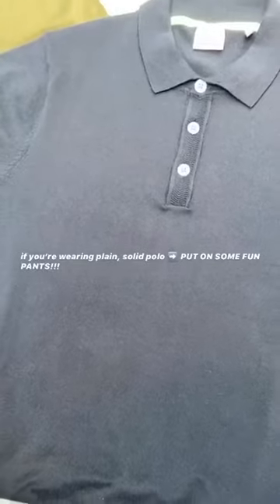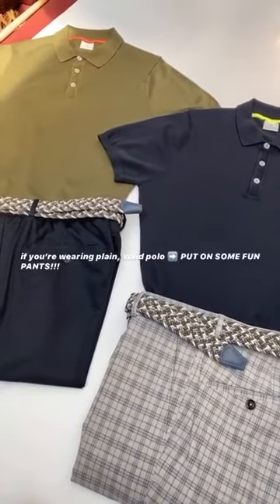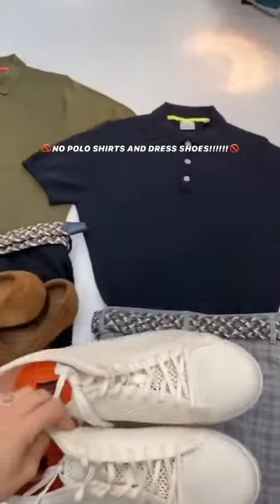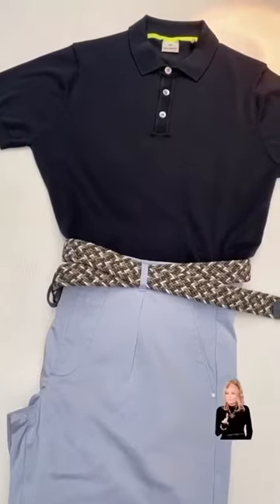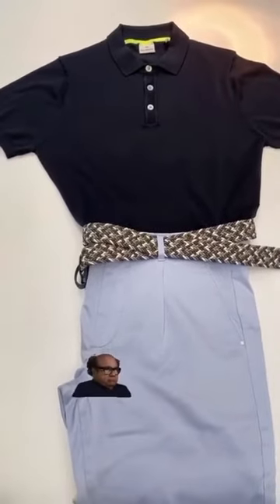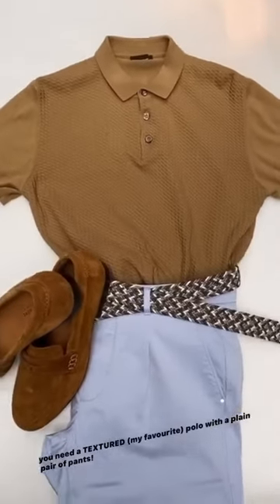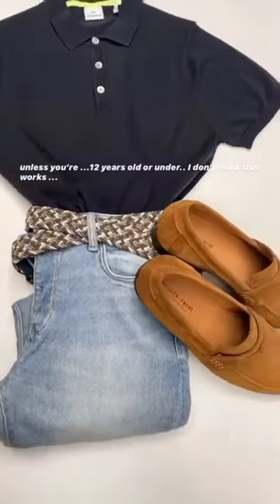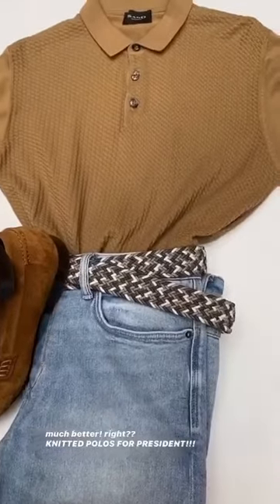Daria's Style Tips - How To Wear A Polo